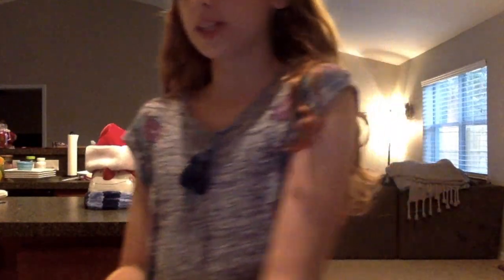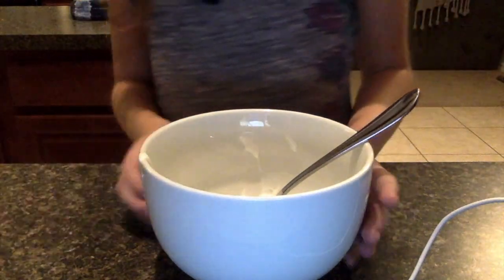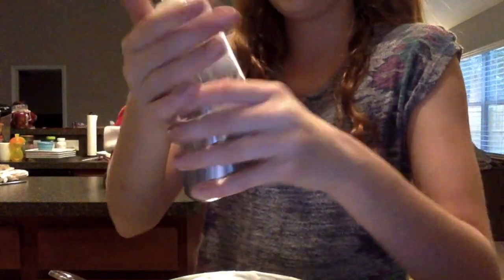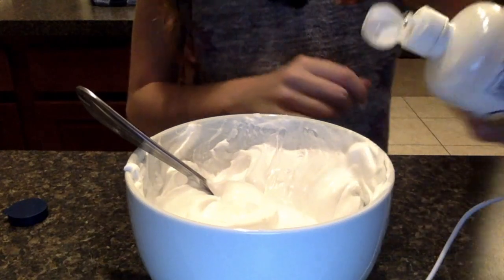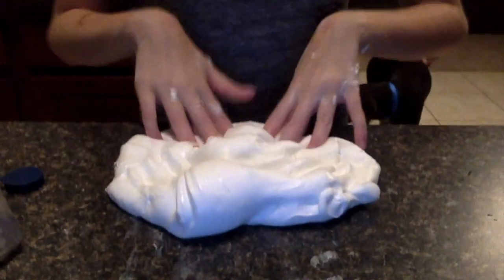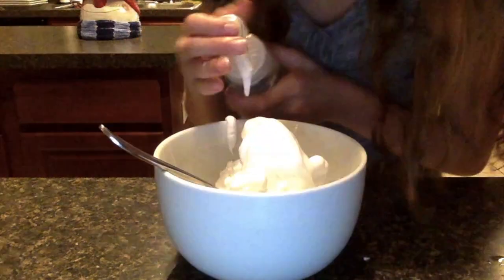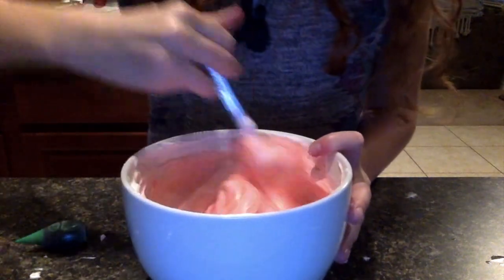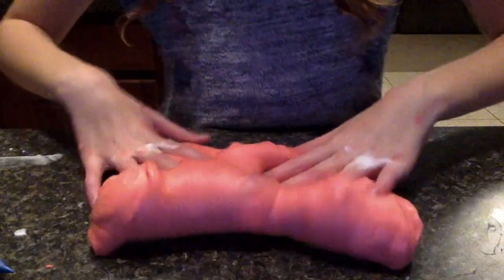Christmas Slime!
This video is about christmas slime